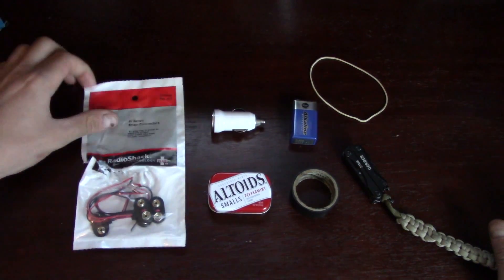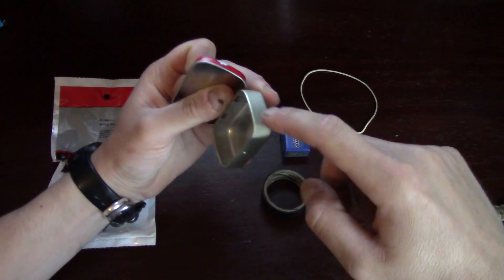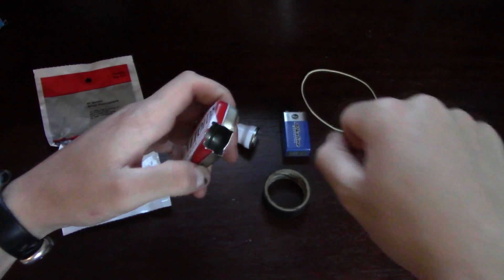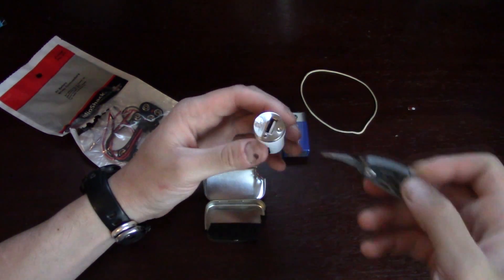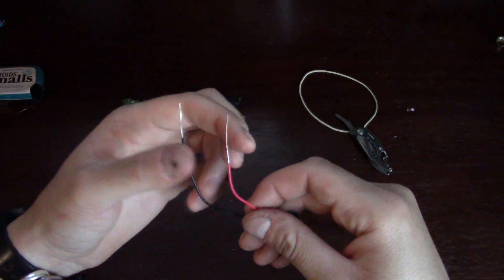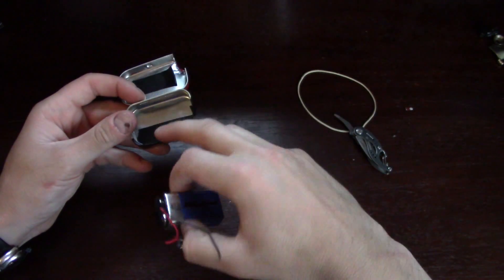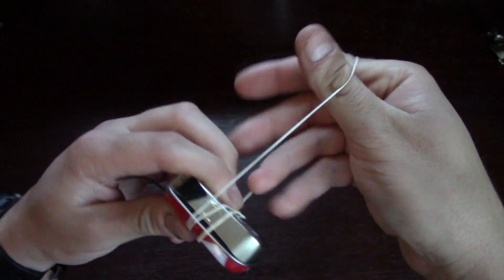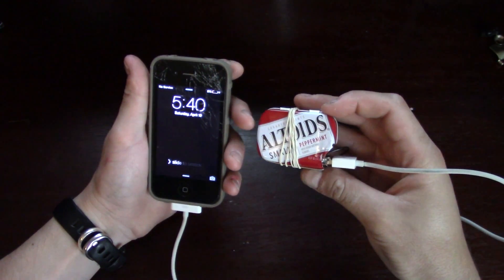Altoids Mini DIY Phone Charger for Your Survival Kit or Bugout Bag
Learn for to make an Altoids Mini phone charger for your survival kit or bugout bag! This project takes about 30 minutes to an hour and can be built for less than $15 with very easy to find items. This is great to know how to make in emergency situations.